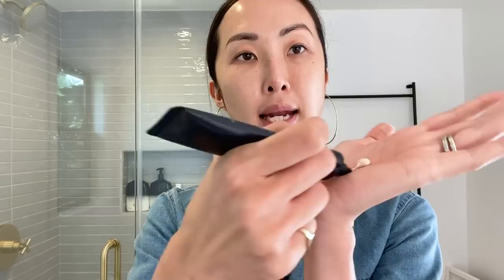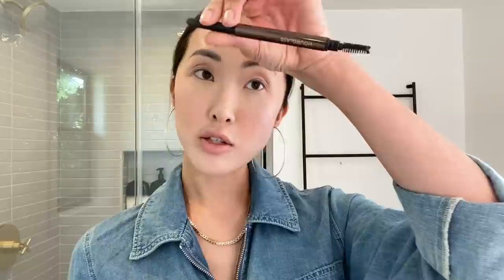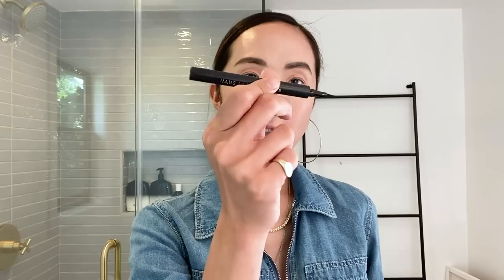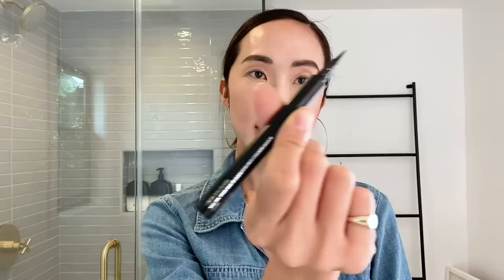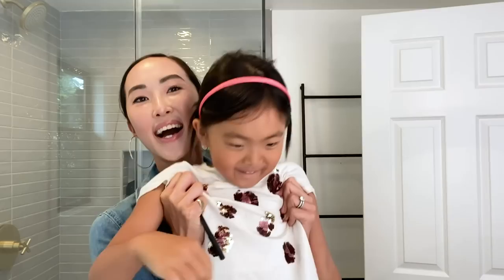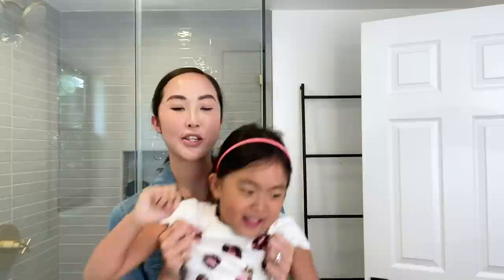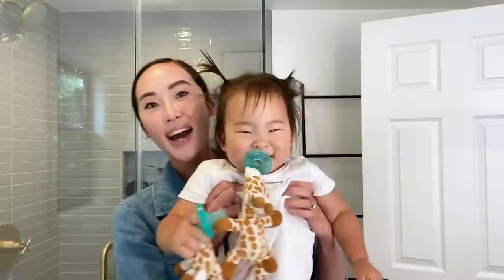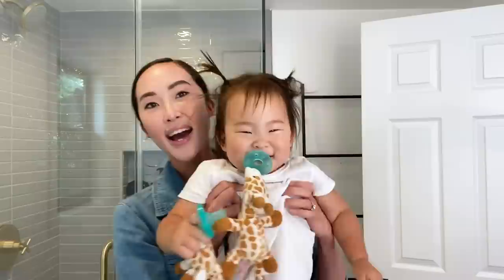In My Bathroom: Chriselle Lim’s WFH Makeup Routine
Navigating the global pandemic has reintroduced many of us to the value of our everyday beauty routines. For Chriselle Lim—who balances family life and remote work for her company and blog, Bümo and The Chriselle Factor, respectively—it took time to realize the benefits of putting on makeup just to work from home. “The first few weeks of quarantine life I didn’t put on any makeup, I didn’t even get dressed, and I didn’t feel like my best self,” Lim says. She’s since curated a go-to protocol that allows her to feel confident and polished on Zoom calls without a full face. She shares her new daily routine, from SPF and concealer to brow pencil and mascara, in today’s episode of In My Bathroom.